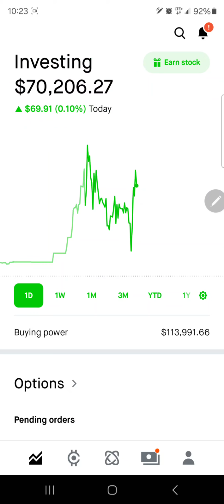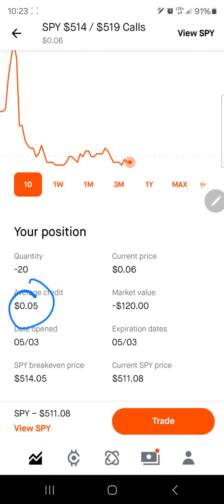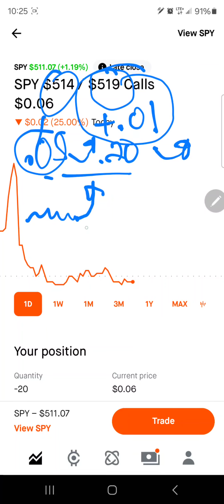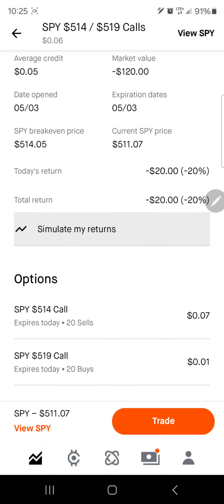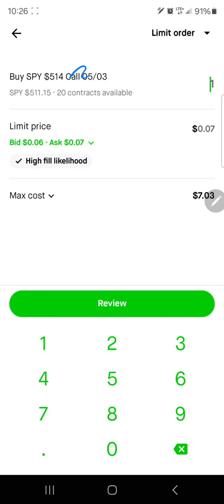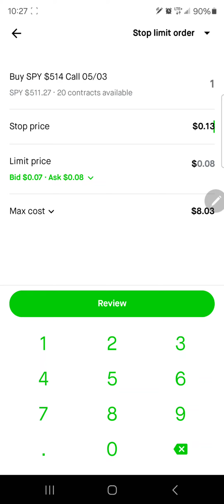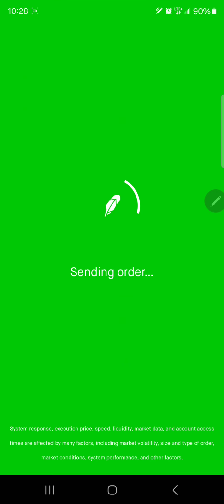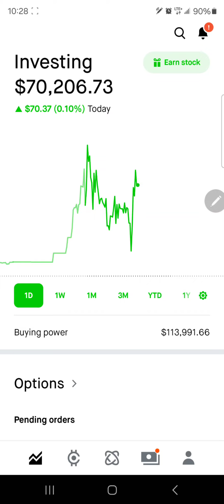Setting Stop Limit Orders on Options We SOLD!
How to set stop limit orders in Robinhood on options we have SOLD for theta decay.  Using a 2.5x stop loss on a 0.05 option we sold,  we can convert the stop to approximately .125 or .13 when we round up.